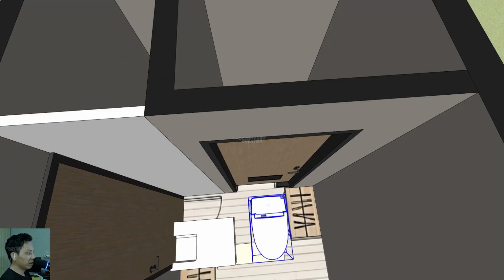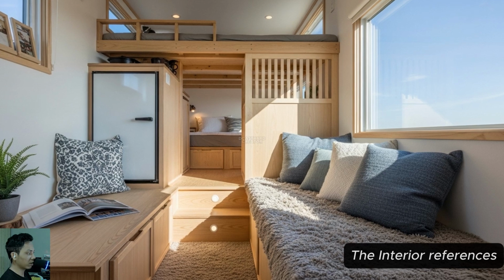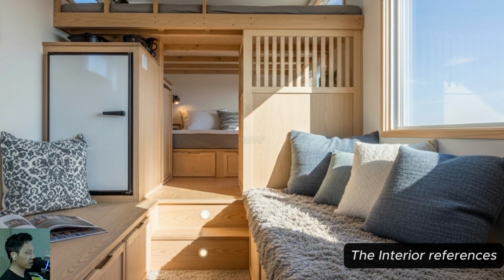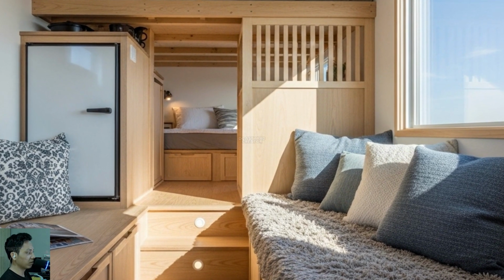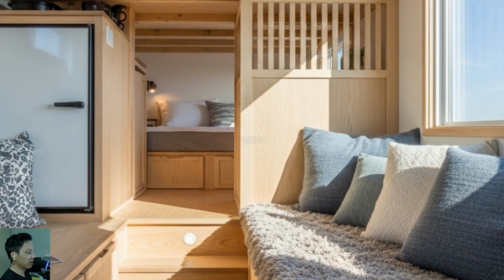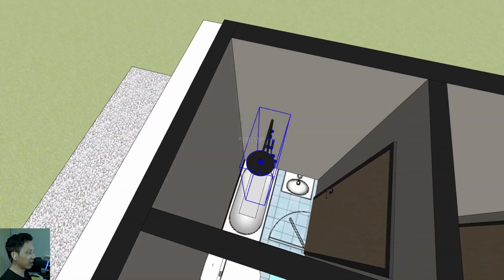Japanese style tiny Cabin with Big Ideas Functional Design in Every Corner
Japanese style tiny Cabin with Big Ideas Functional Design in Every Corner Tiny Cabin with Big Ideas Functional Design in Every Corner
Welcome to this exquisitely planned little log house that makes the most of available space without sacrificing comfort.  A tiny L-shaped kitchen that is practical for everyday use is a feature of this small yet useful living area.  Separating the toilet and bathroom offers greater privacy and convenience, which is uncommon in small dwellings.

A tiny raised floor bedroom in the room's corner provides a comfortable sleeping area with a little elevation for extra warmth and storage.  Because of the open layout in the center, the tiny house feels roomy and organized.  In order to provide you with orderly storage without taking up too much living space, there is also a dedicated wardrobe room.

tiny home
tiny house
tiny homes
tiny house movement
tiny house giant journey
tiny home community
tiny houses
tiny home build
tiny house big living
tiny home movement
cabin tiny house
tiny homes for sale
tiny home builder
modular homes and tiny house
tiny house life
tiny house walkthrough
tiny cabin